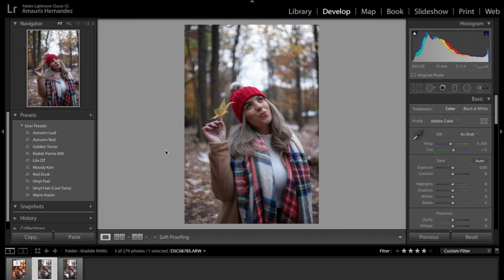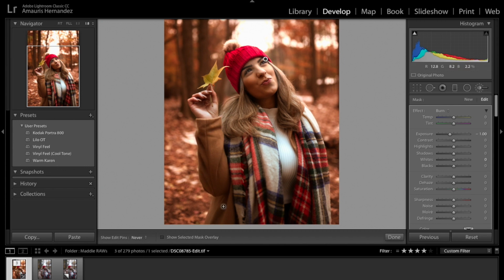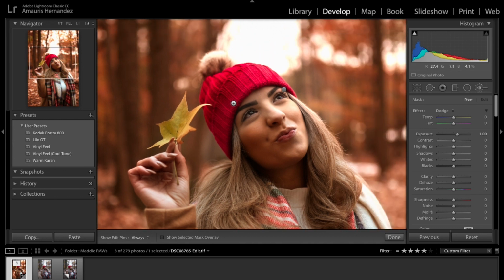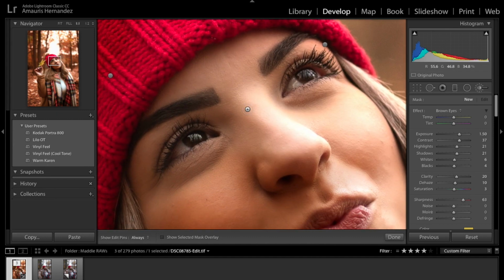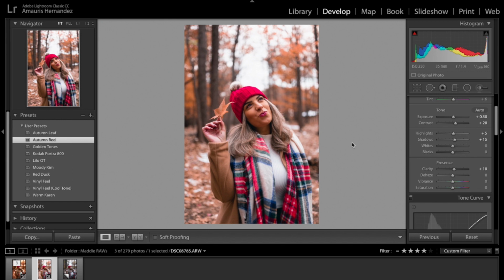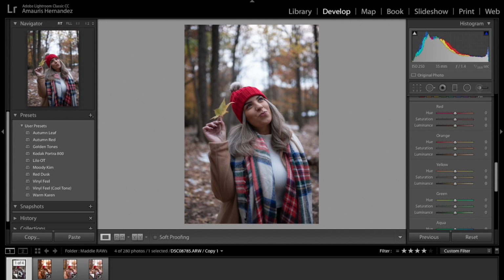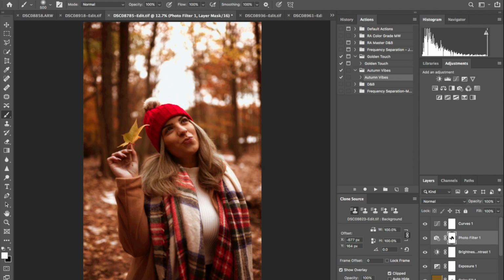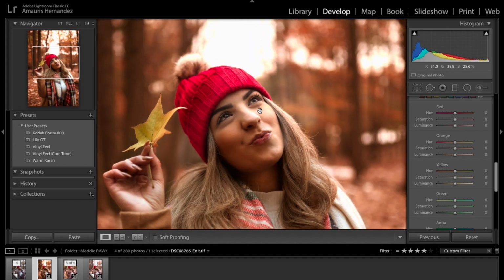How to Dodge & Burn in Lightroom! 2 FREE LIGHTROOM PRESETS!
Finally showing how I dodge and burn my photos! Yes, you read right correct.. I mainly do it in Lightroom!

Gear used for this shot!

Sony a7iii

Sony 85 1.8